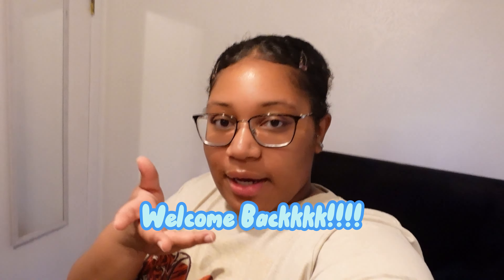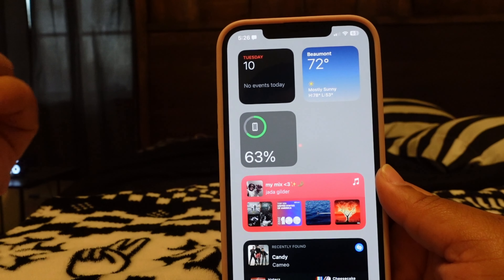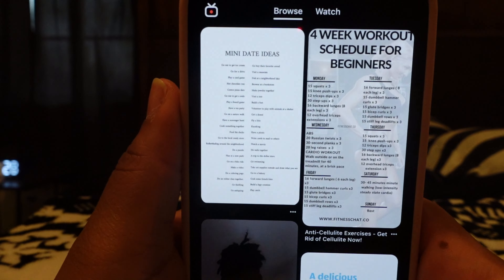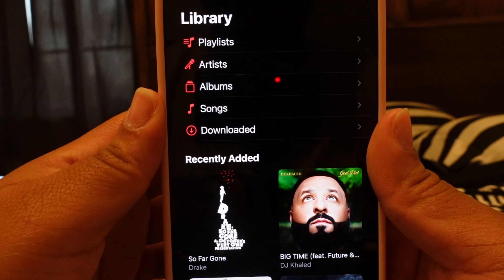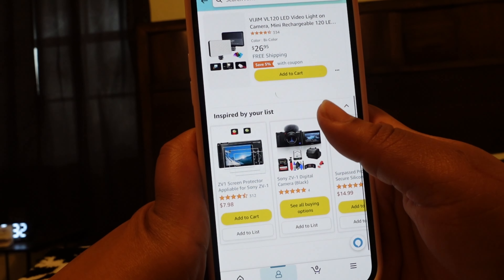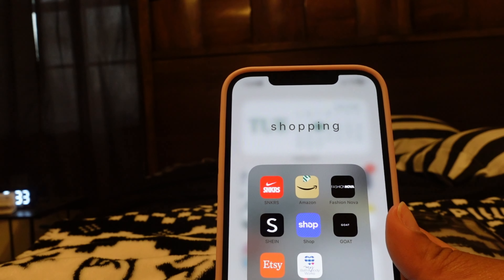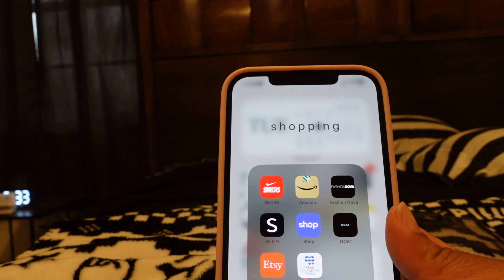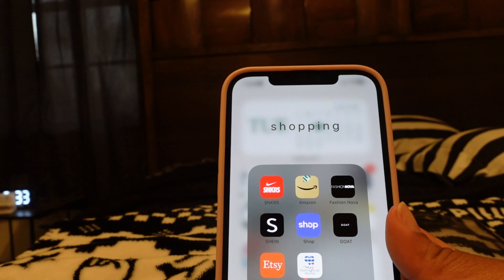What's on my iPhone 12 Pro Max + apps I use to edit♡ |JadaLynn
♡Lets be friends:
Snap~ jadaly.nn

FAQ~
Name~Jada
Age~ 20

Apps I use to edit my videos~ Final Cut Pro//Capcut
Apps I use to edit thumbnails~ Canva//Phonto//Picsart